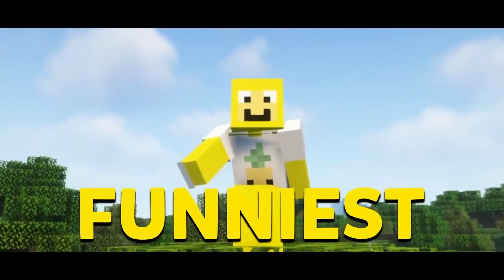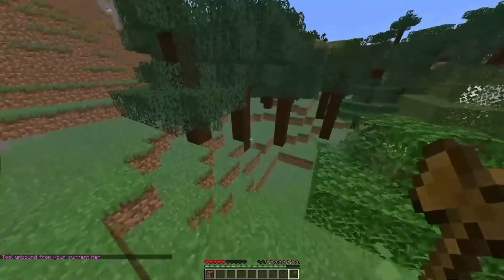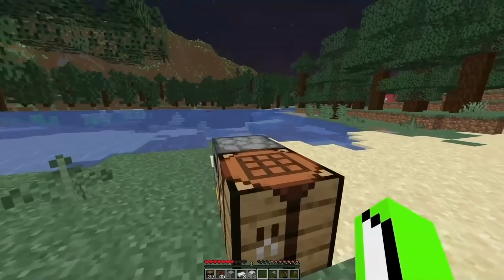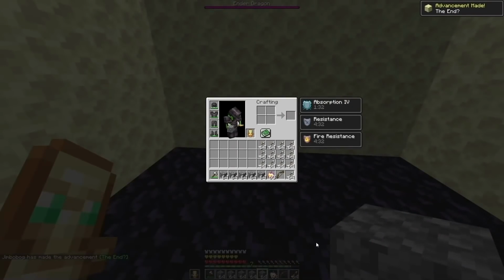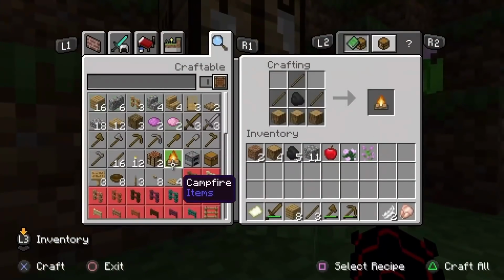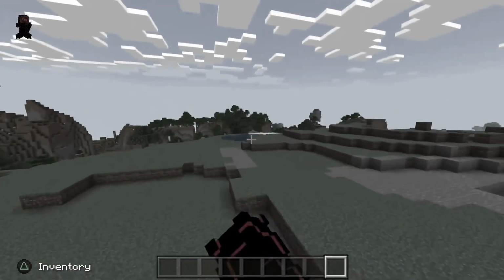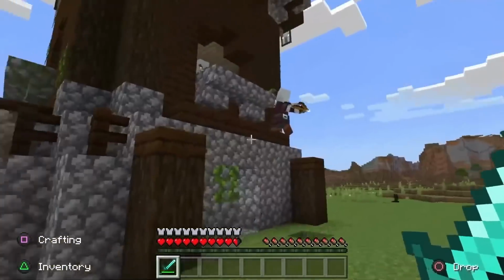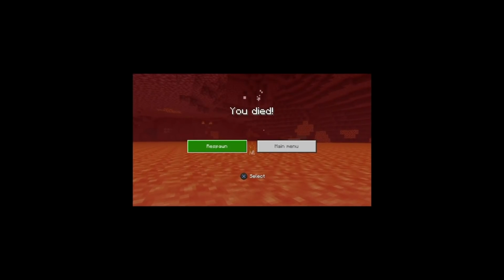The FAKEST Minecraft Speedruns 2022...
I found some of The FUNNIEST FAKE Minecraft Speedruns... in 1.17 that have been submitted… In this video, I talk about these runs and break them down, and it was insane.

You may have seen some of the videos like "The FUNNIEST FAKE Minecraft SPEEDRUNS..." or maybe  "Hilariously FAKE Minecraft Speedruns..." and  "These are the FUNNIEST FAKE Minecraft Speedruns..." but this is also close to linus studios' ''The Most HILARIOUS, The FUNNIEST FAKE Minecraft Speedruns...'' and ''Minecraft's The FUNNIEST FAKE or Speedrun Speedruns...''